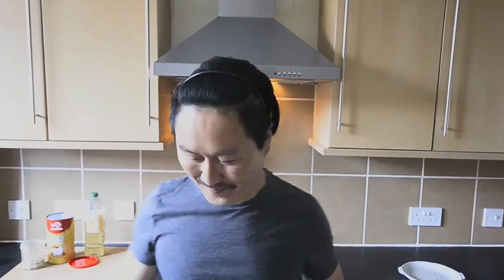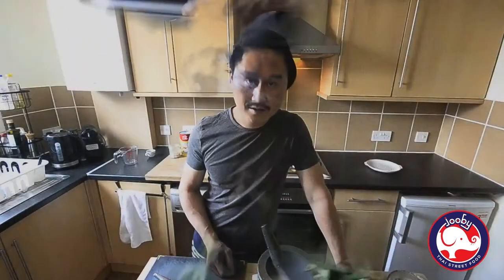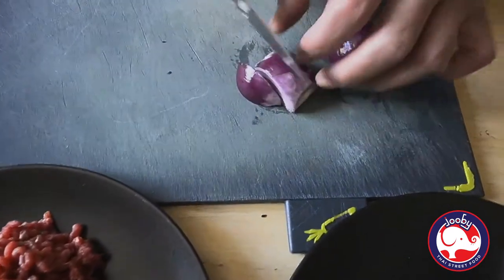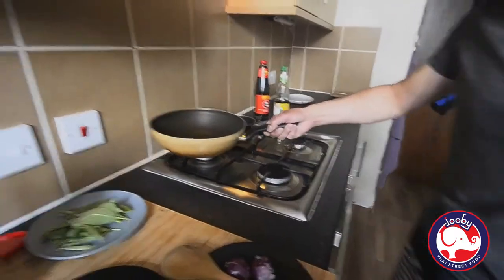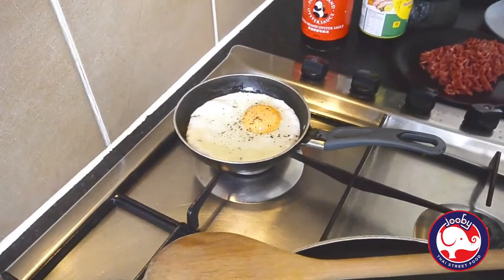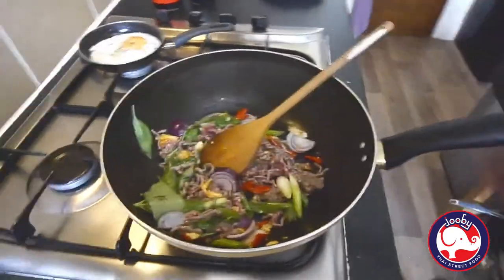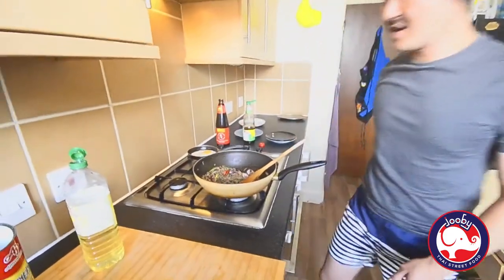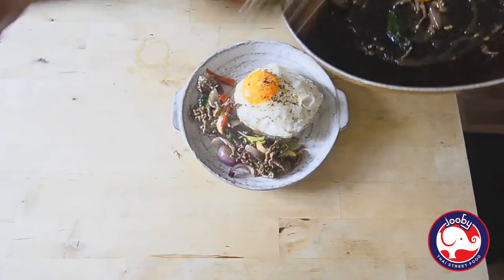How to cook Thai Basil Beef (Pad Gra Prow) - Easy and super quick recipe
One of the most popular dish of Thai food, this recipe will show you howe to make this must try dish with less than 10 min super quick and easy and you will love it!